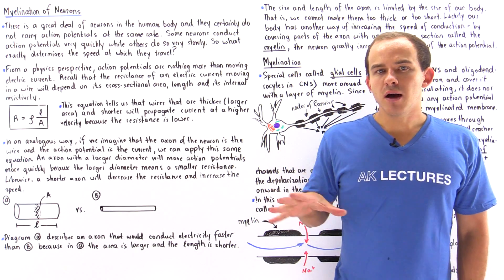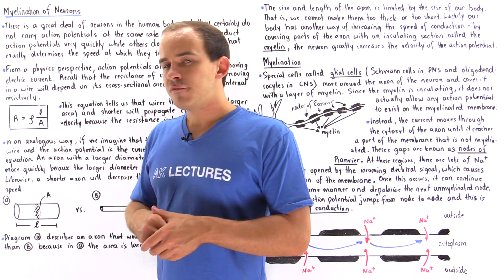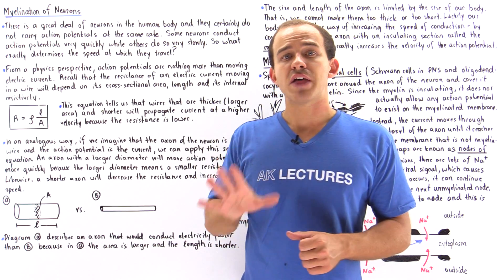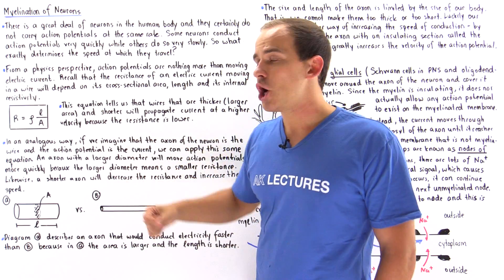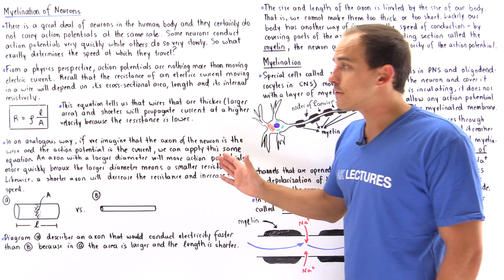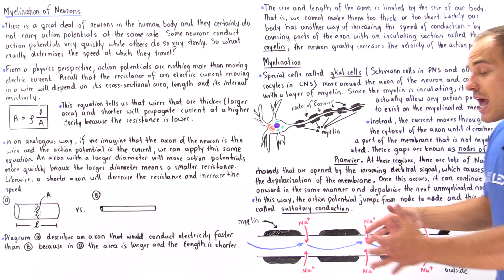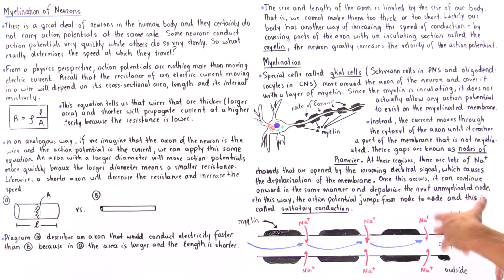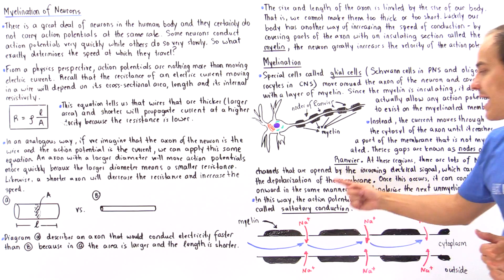Myelination and Saltatory Conduction